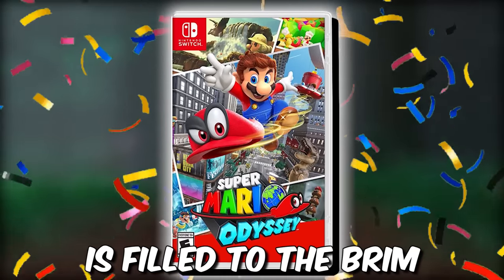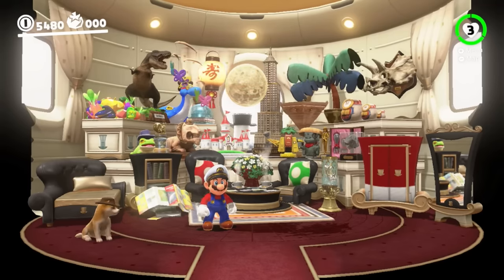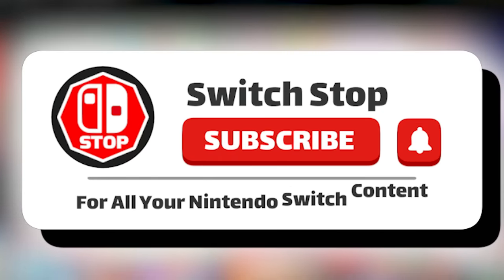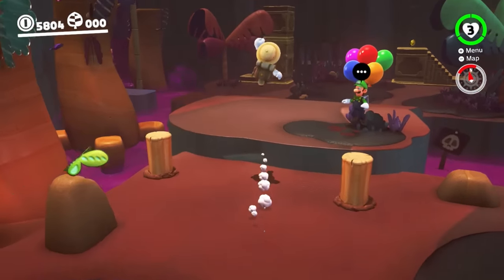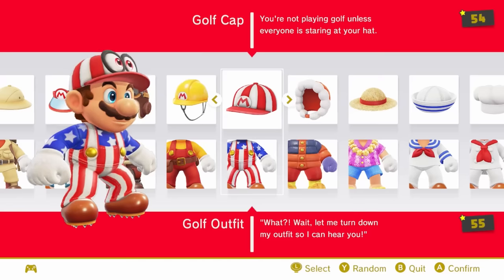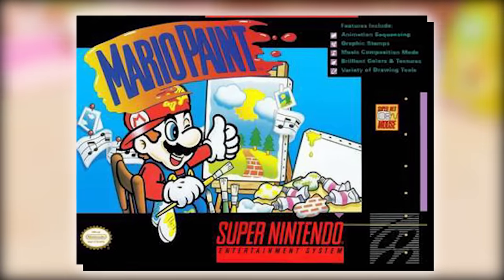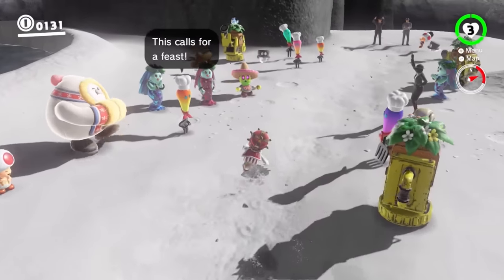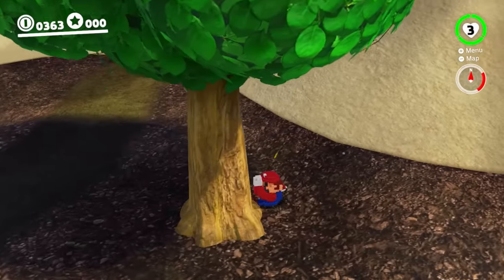Ranking EVERY Costume In Super Mario Odyssey!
We've covered Super Mario Odyssey's captures and Super Mario Odyssey's kingdoms, but one of the most memorable parts of the game has to be its outfits, so in this video, we're going to be ranking all 58 outfits in Super Mario Odyssey, including everything in the base game and all of the outfits that were added as DLC!

🎬 Credits 🎬
Writer: Kgan
Voiceover: Thomas
Editor: Kgan

-Thomas, PJ, & Mac